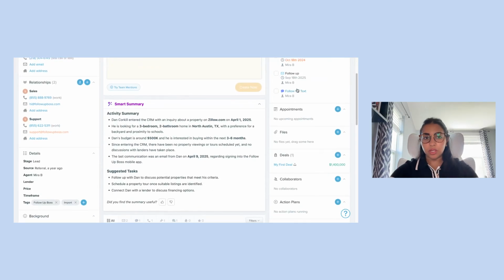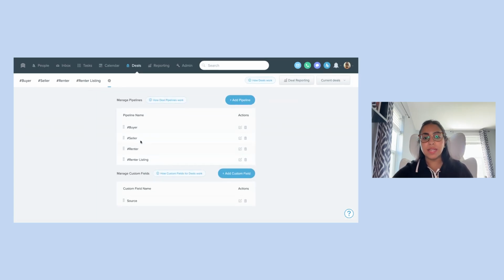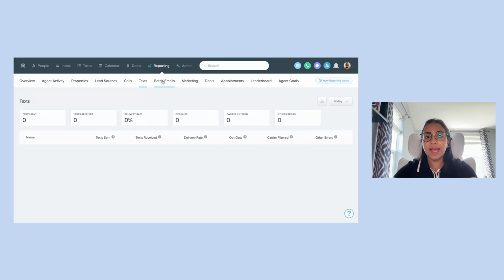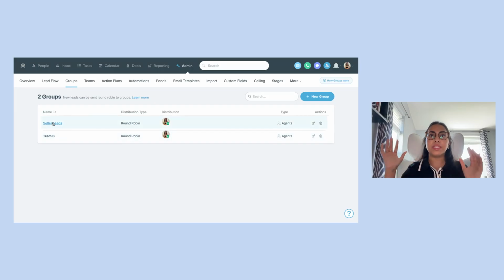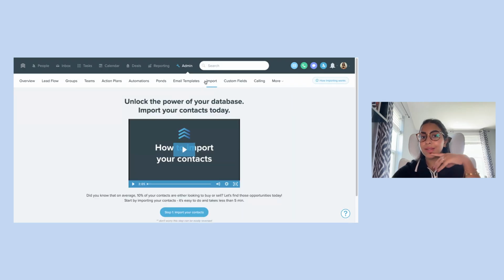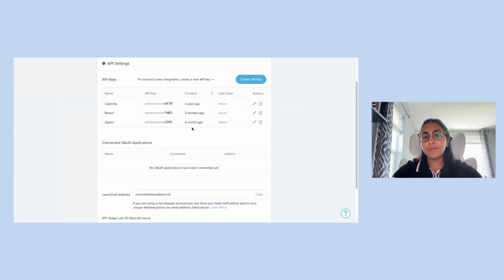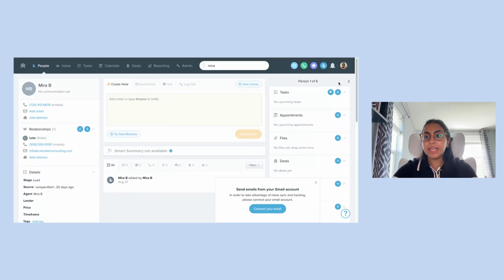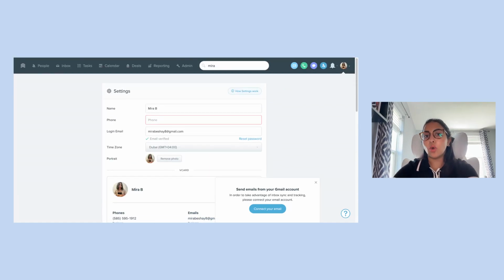Getting Started with Follow-Up Boss: Complete Overview for Beginners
Welcome to the Follow-Up Boss Starter Series! I'm Mira B, founder of Unbroken Consulting, and in this video, I'll provide a comprehensive overview of Follow-Up Boss. Perfect for those just starting out, I'll walk you through the features and setup to help you hit the ground running.